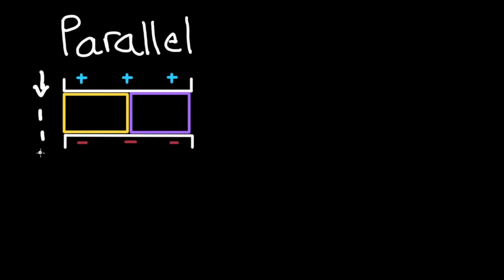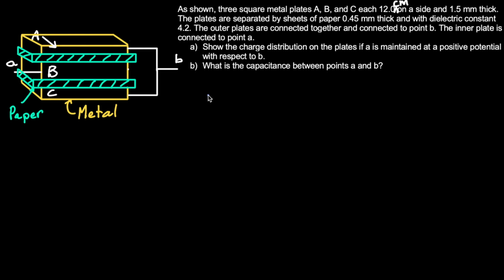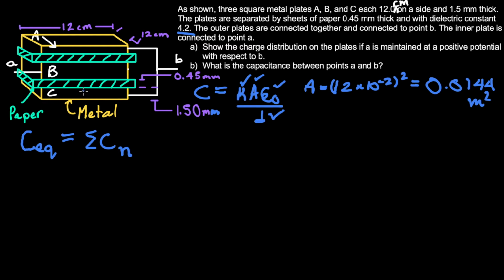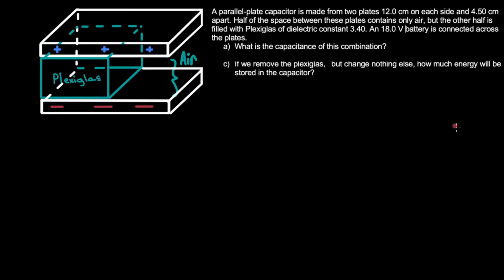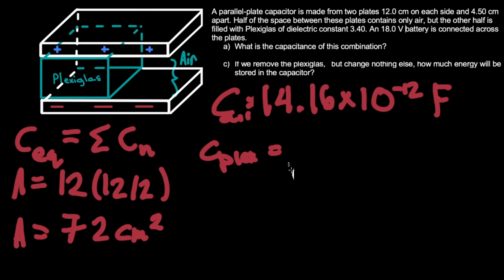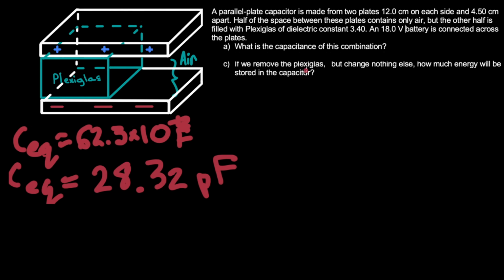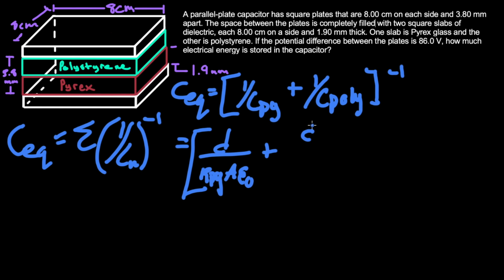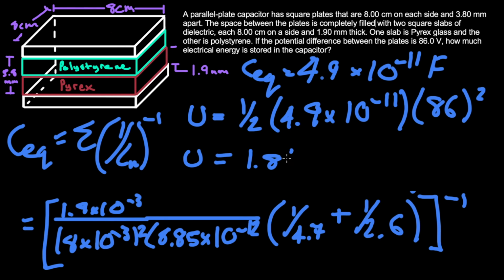Compounds Dielectrics - Series or Parallel?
0:00 - Theory
1:25 - Example 1
9:13 - Example 2
18:00 - Example 3

Example 1
As shown, three square metal plates A, B, and C each 12.0 on a side and 1.5 mm thick. The plates are separated by sheets of paper 0.45 mm thick and with dielectric constant 4.2. The outer plates are connected together and connected to point b. The inner plate is connected to point a.
a) Show the charge distribution on the plates if a is maintained at a positive potential with respect to b.
b) What is the capacitance between points a and b?

Example 2
A parallel-plate capacitor is made from two plates 12.0 cm on each side and 4.50 cm apart. Half of the space between these plates contains only air, but the other half is filled with Plexiglas of dielectric constant 3.40. An 18.0 V battery is connected across the plates.
a) What is the capacitance of this combination?
b) How much energy is stored in the capacitor?
c) If we remove the plexiglass, but change nothing else, how much energy will be stored in the capacitor?

Example 3
A parallel-plate capacitor has square plates that are 8.00 cm on each side and 3.80 mm apart. The space between the plates is completely filled with two square slabs of dielectric, each 8.00 cm on a side and 1.90 mm thick. One slab is Pyrex glass and the other is polystyrene. If the potential difference between the plates is 86.0 V, how much electrical energy is stored in the capacitor?